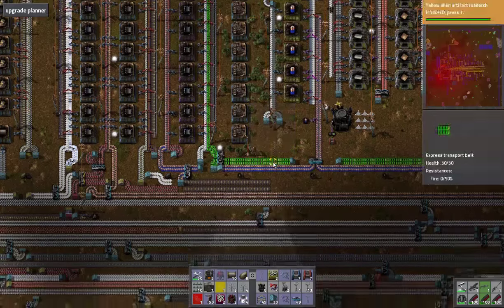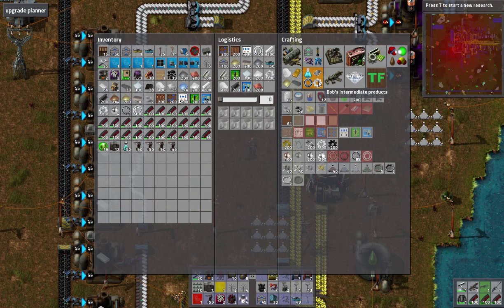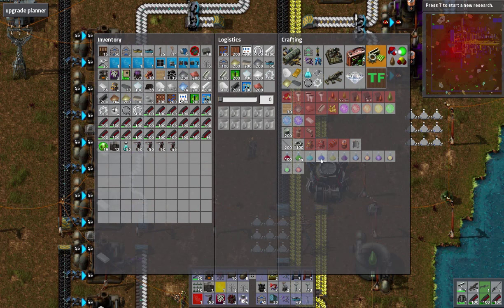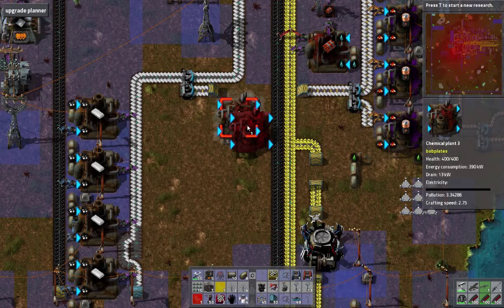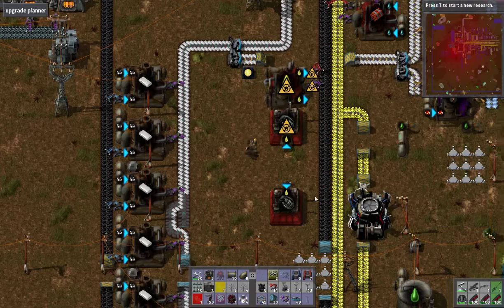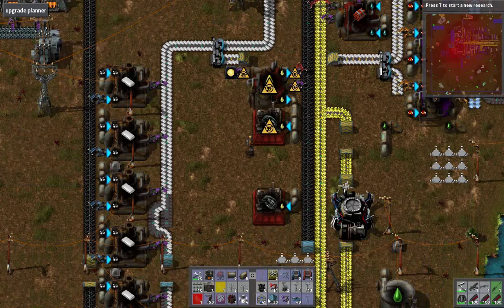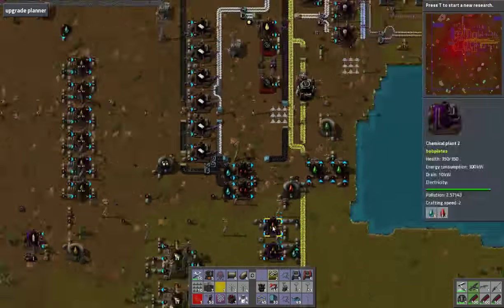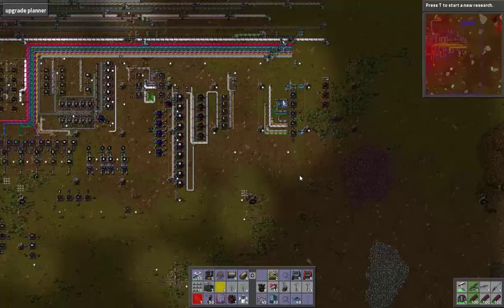Factorio DeathWorld - Ep 56 Things That Go Boom